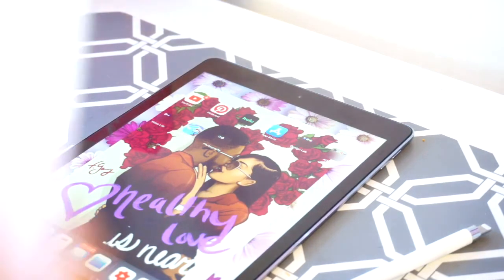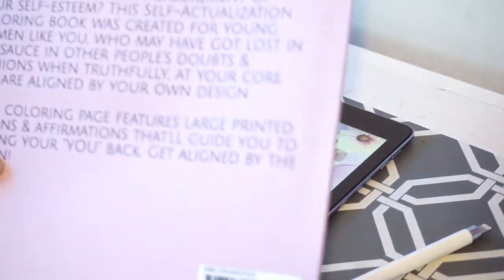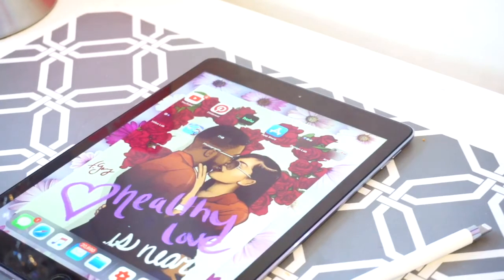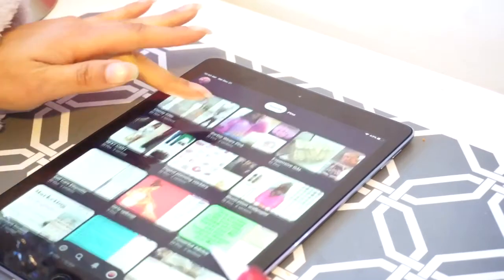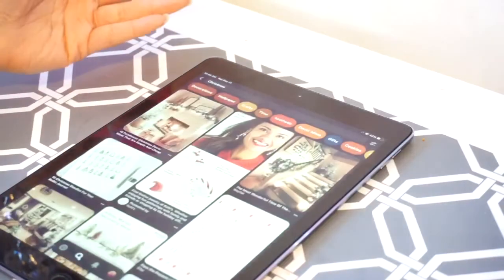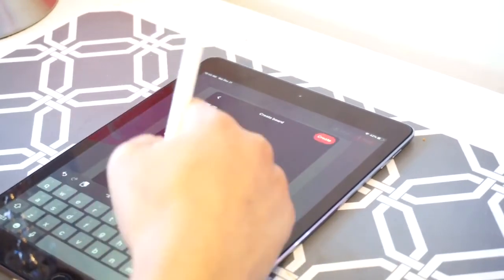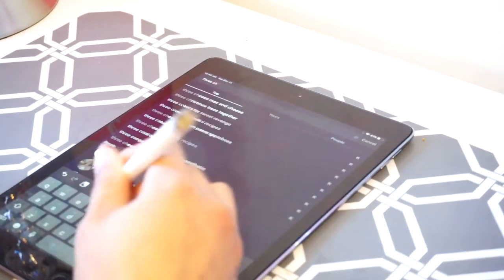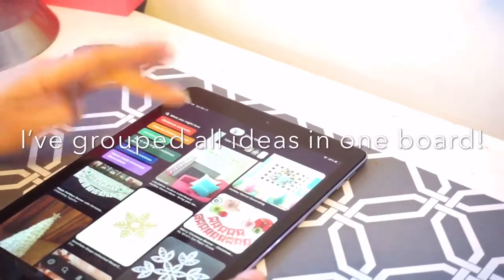How to use Pinterest App on IPad - Create Boards & Get Inspired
What’s Up What POP. Welcome to my new Youtube channel where you learn all things Pinterest, Procreate, Digital Planning, Decor Videos, & Coloring Pages. Today I’d like to show you all how I use Pinterest as inspiration for my coloring pages. This video is also useful for Pinterest beginners. Learn how to create Pinterest boards here!

Purchase Align By Design Affirmations Coloring Book